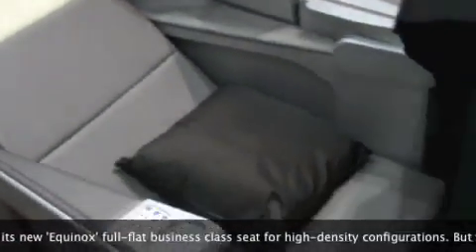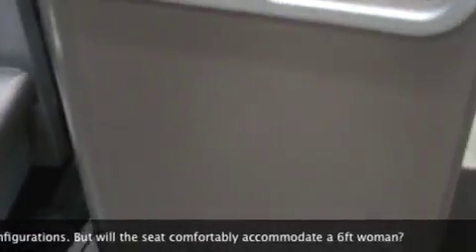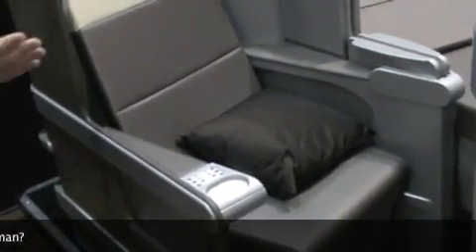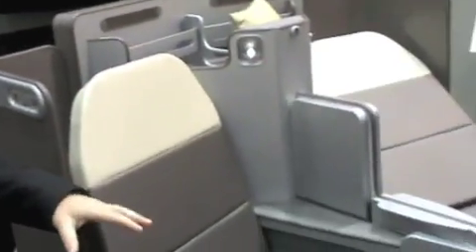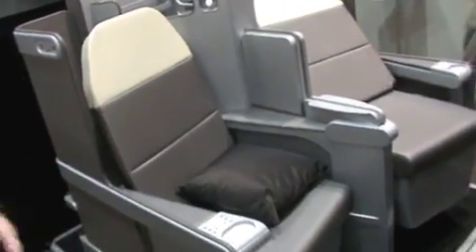Full-flat airline seat not for the super tall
EADS Sogerma has developed a new high-density business class seat to replace the lie-flat seats found in many business class cabins. But will it accommodate tall people? A 6ft tall gal like myself will technically fit, but just barely.